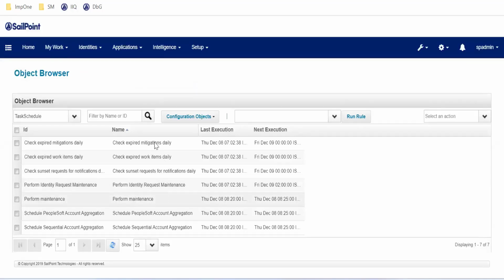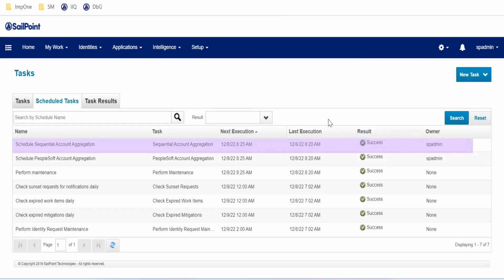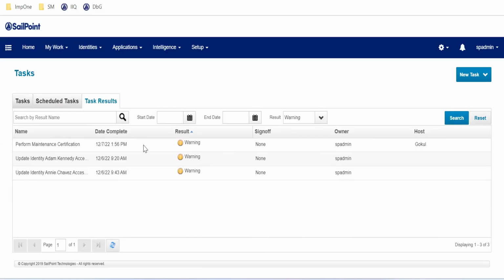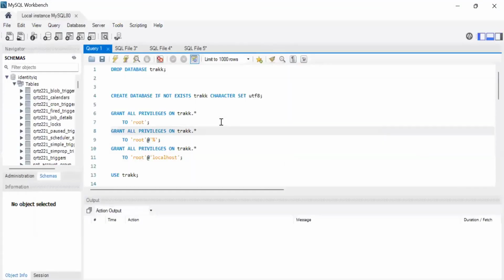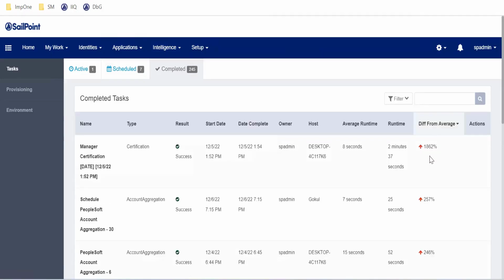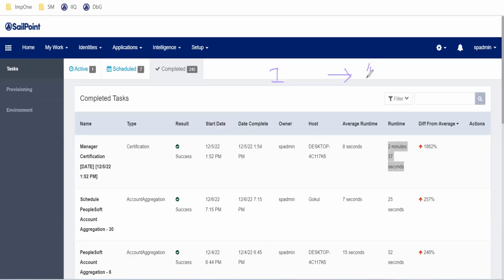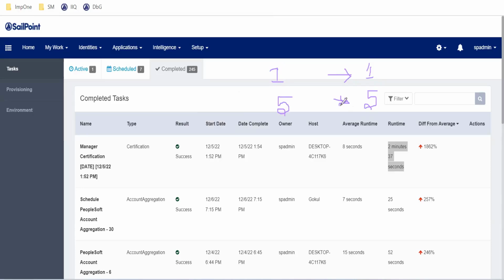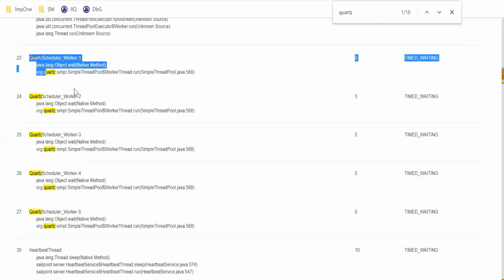Sailpoint Task Customization | Sailpoint Basics | SailPoint Tutoial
SailPoint Tutoial Fundamentals Certification Course with complete up-to-date content!
To learn this SailPoint Tutoial in full and, at best, enrol yourself.

Topics covered in this video tutorial are:
1. Summarize the purpose of creating custom tasks.
2. Mention potential errors that may arise during task execution.
3. Describe the importance of learning from these errors to improve performance.
4. Discuss the need to schedule tasks, and the next execution name.
5. Explain how the system will update the next execution name after a task has been executed.
6. Describe how to check when a task has been failed or warning using the Task Scheduler and other methods.
7. Provide an overview of how to use workbench to capture errors and troubleshoot issues.
8. Discuss how to check the average runtime and runtime of tasks on a global settings page.
9. Mention how this information can be useful for reporting in real-time projects.
10. Discuss the concept of threader and how to check and increase the number of available worker threads to improve task execution speed. in Sailpoint